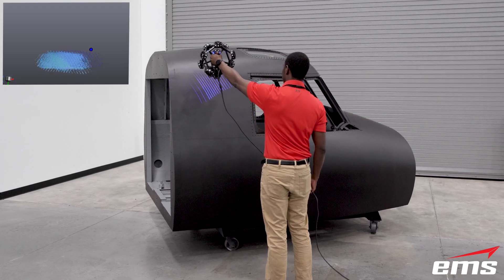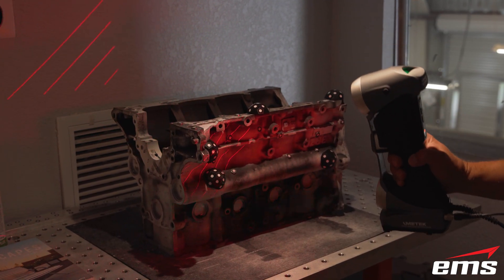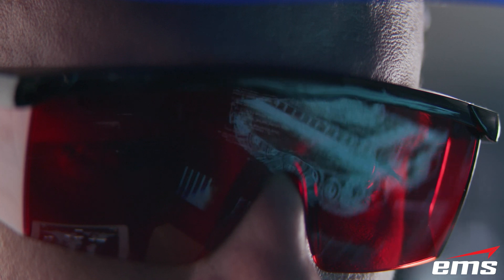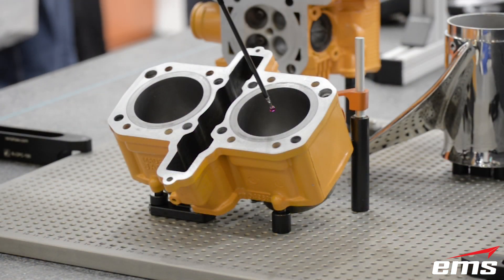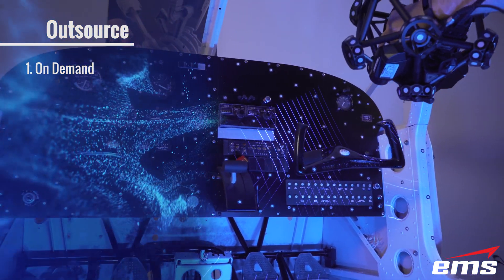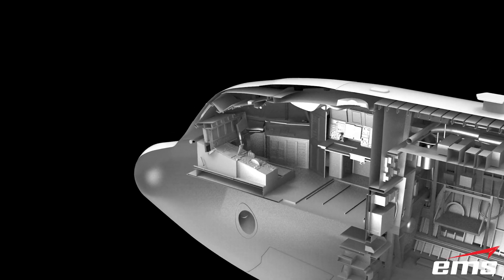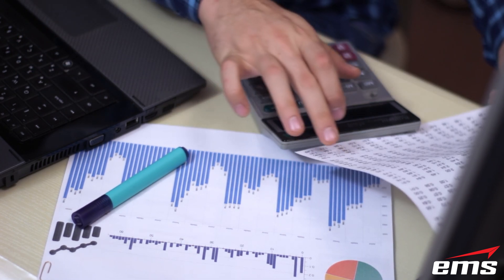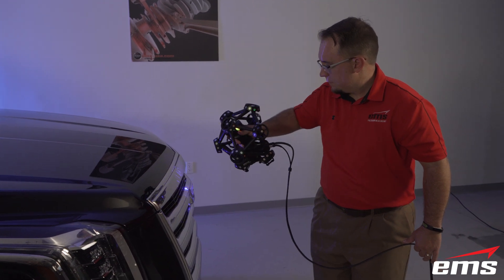3D Scanning - Should You Own or Outsource ?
When does it make sense to own your own 3D scanning and measuring equipment and when should you just outsource it?  We discuss the top reasons for both options in this video.

1: Intro 0:30
2. Top reasons to own 1:20
3. Top reasons to outsource 4:39
4. Conclusion 7:24